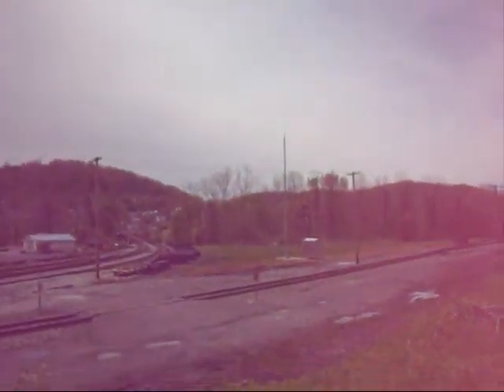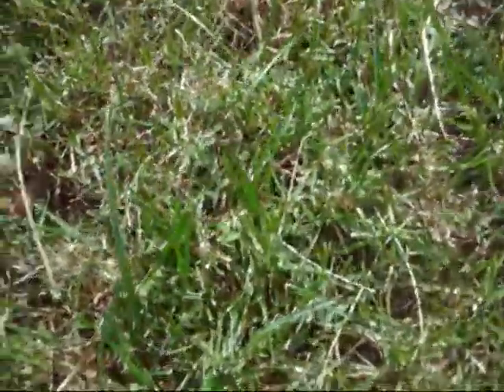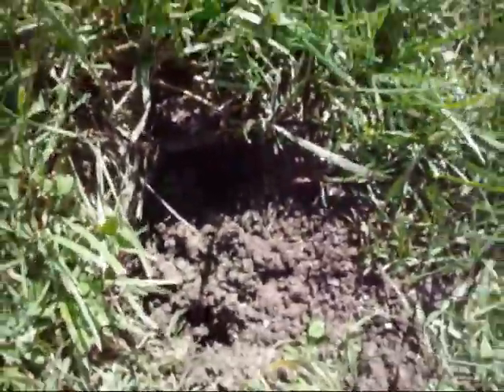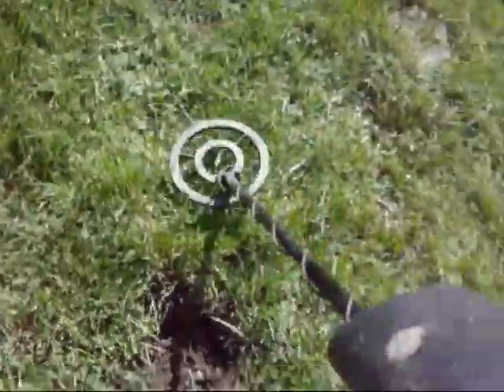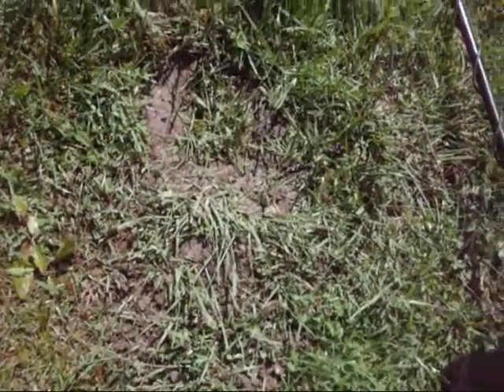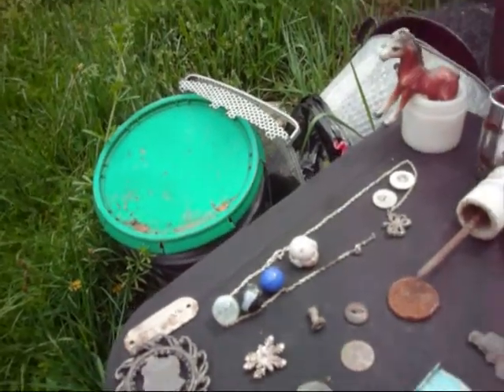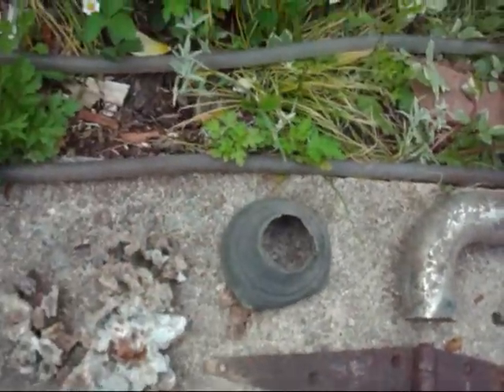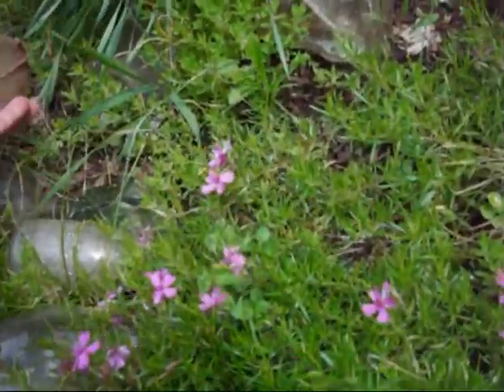AWRE EP 10 Metal Detecting and Some Cool Finds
This is a few clips taken over several days . Gene and I , out and about . Metal detecting and our finds . Hey I finally found a ring . A reptile and an amphibian . Also a furry beast .